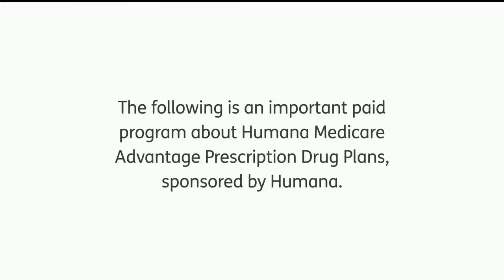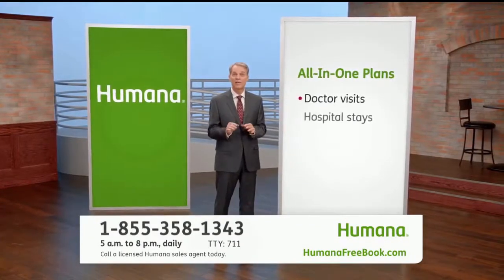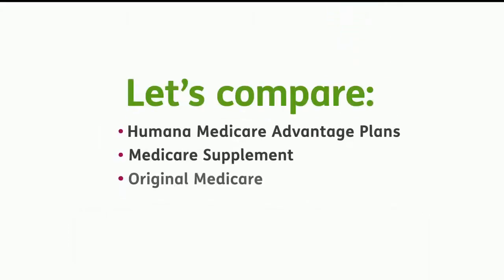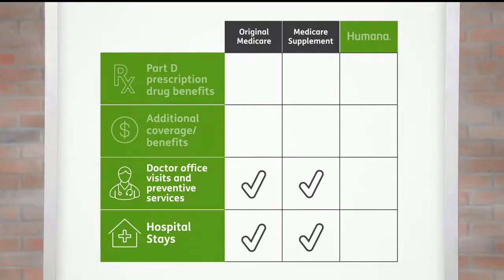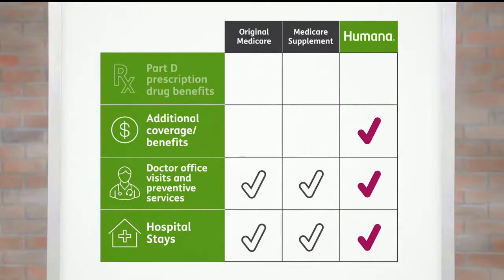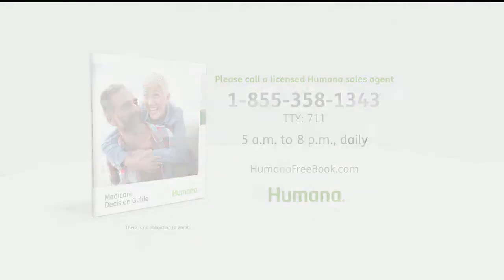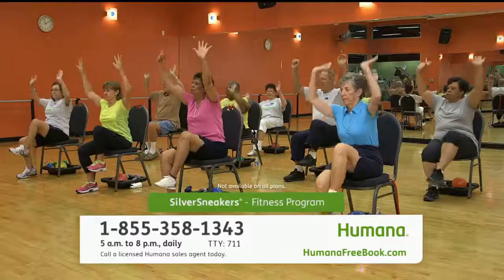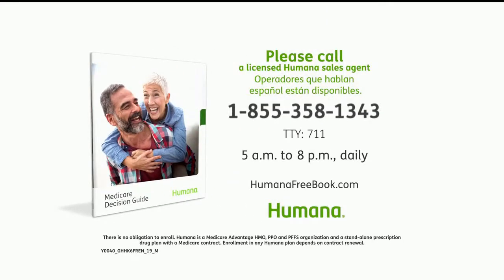Humana Medicare Advantage Prescription Drug Plan TV Commercial, 'All the Coverage' - iSpot.tv